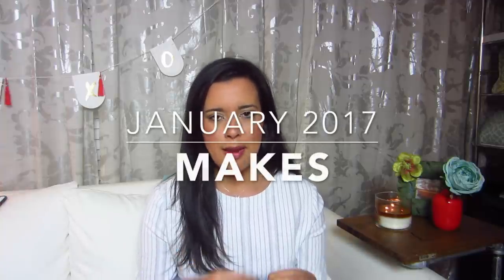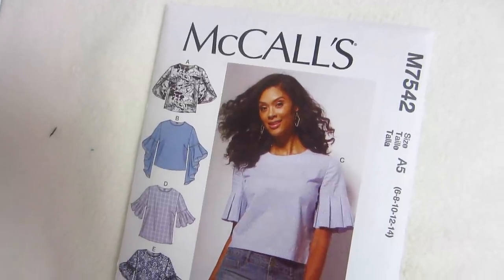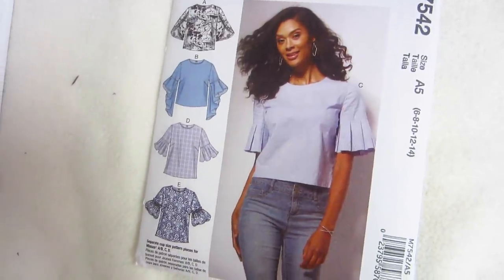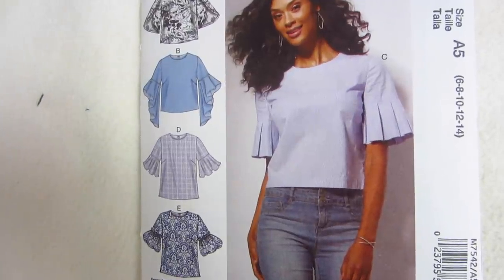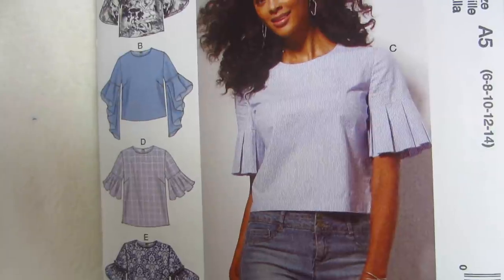January Makes! | M7542 x Toaster Sweater x Tulip Top x M7517 x M6848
Fabric from JoAnn clearance section.

Fabric: Nautica Beckery Cable Knit. I got mine from Cali Fabrics. They are currently sold out, but keep checking back! They may get more in!

Fabric from JoAnn, no longer available.

Fabric "Here Comes the Fun" Bloom Montage Light in knit by SewCaroline for Art Gallery Fabrics